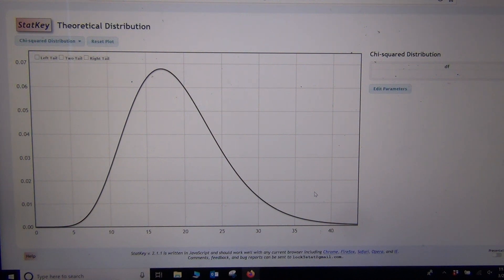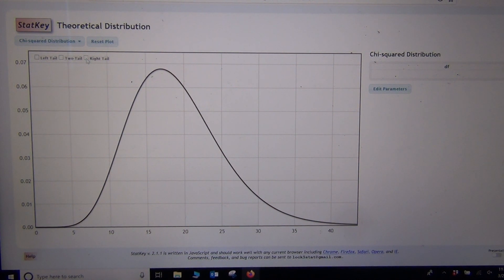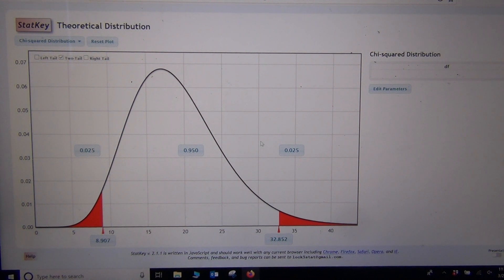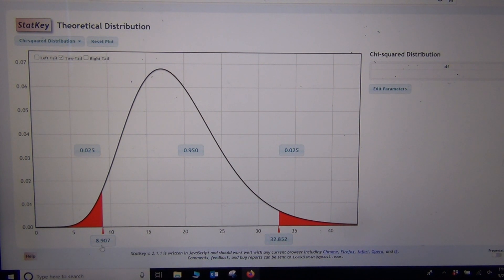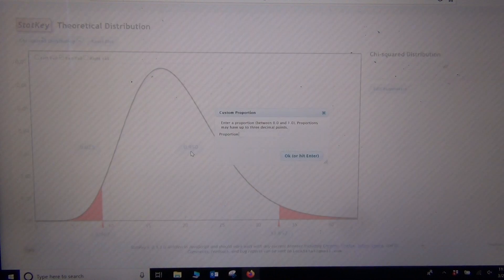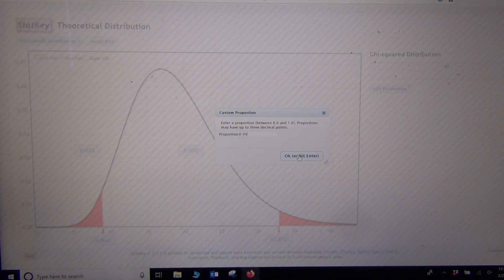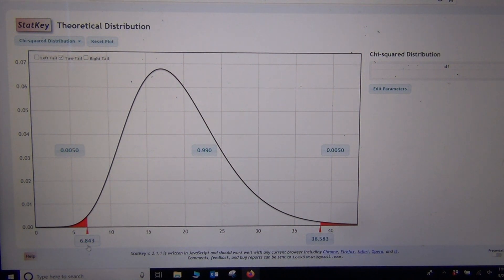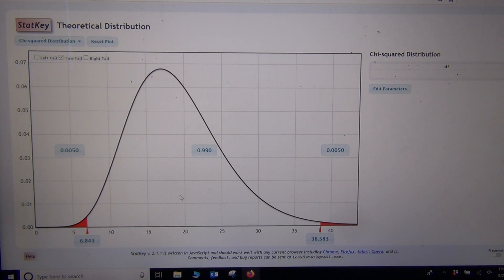Critical Values with StatKey for Conf. Int. Part 2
Part 2 of a 2-part lecture by Matt Teachout on how to use StatKey to calculate critical values for the standard normal distribution (Z), the T distribution, and the Chi-Square distribution for confidence intervals.  for access to notes and Matt's free OER statistics textbook Introduction to Statistics for Community College Students.